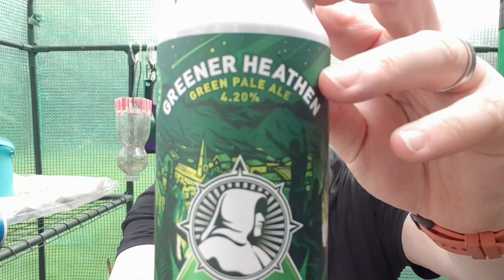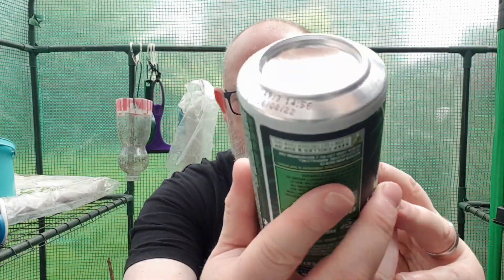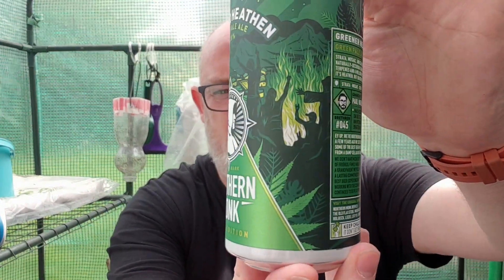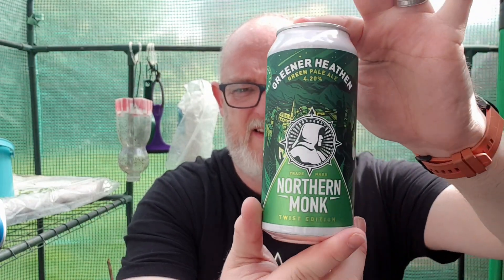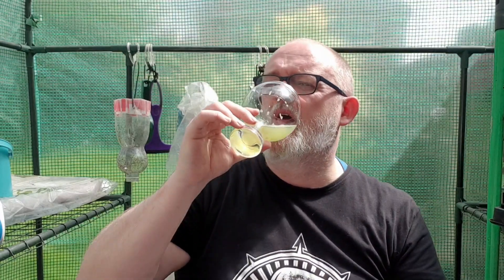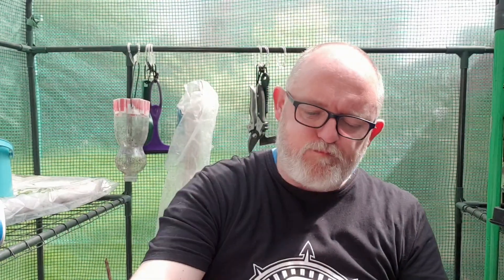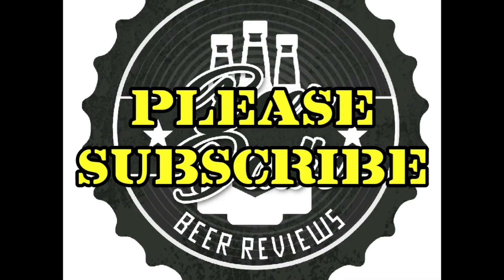Beer Dad #2117 Northern Monk Greener Heathen Green Pale Ale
Northern Monk Greener Heathen Grren Pale Ale